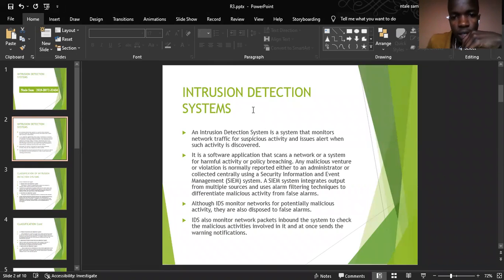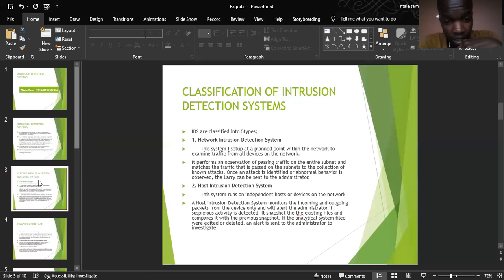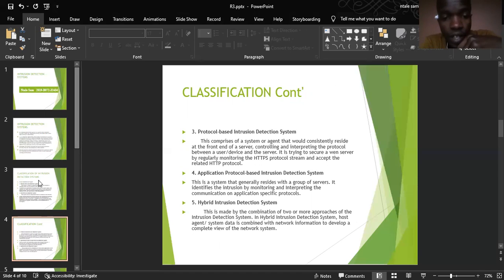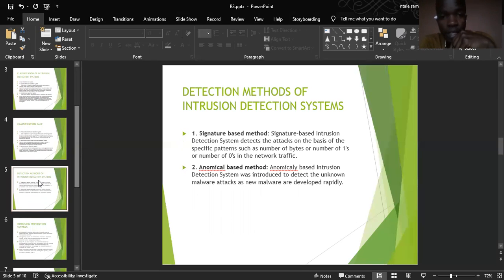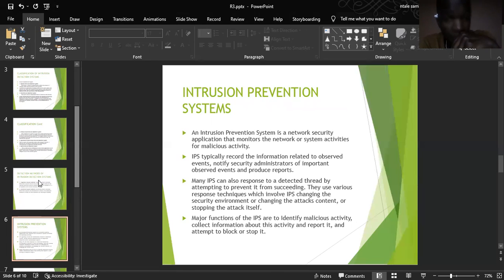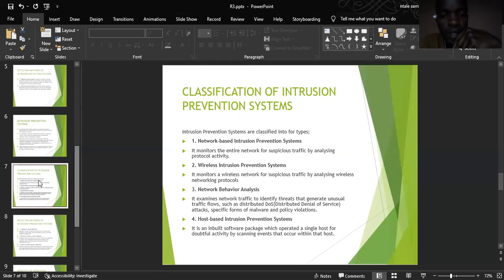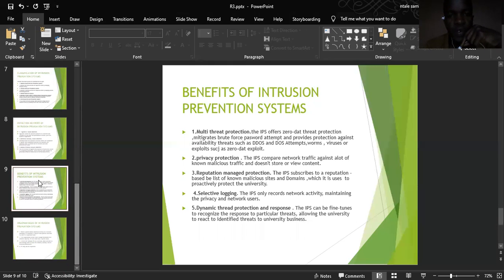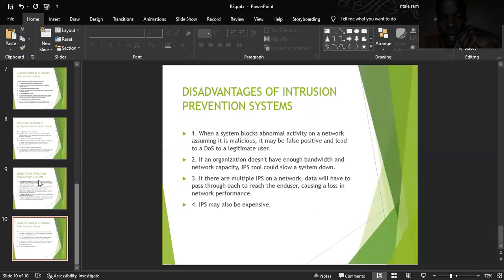INTRUSION DETECTION SYSTEMS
Presentation by Ntale Sam